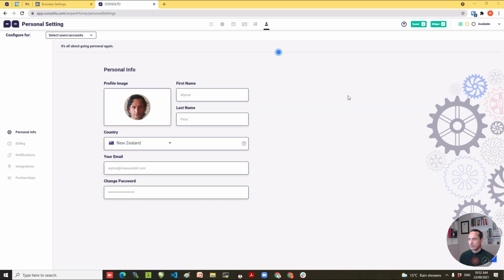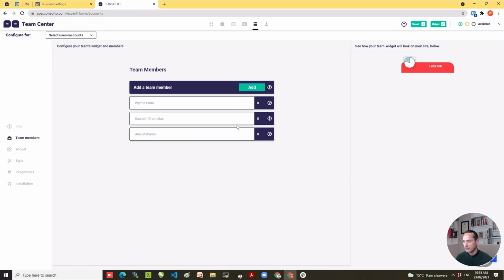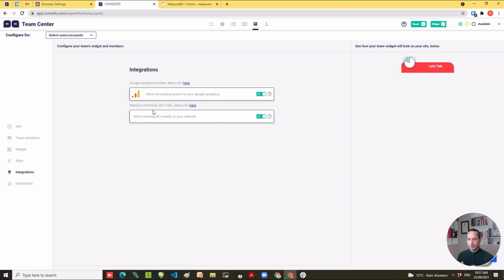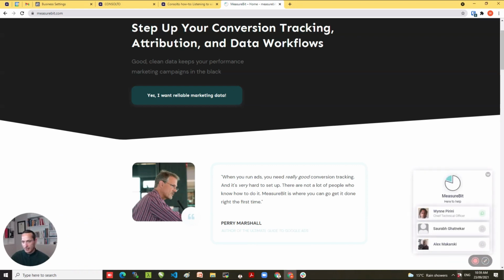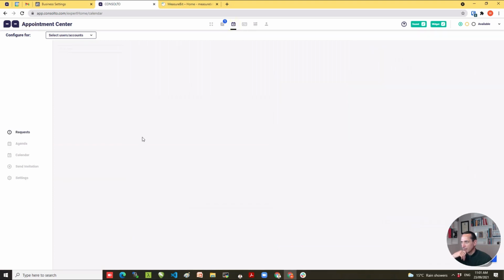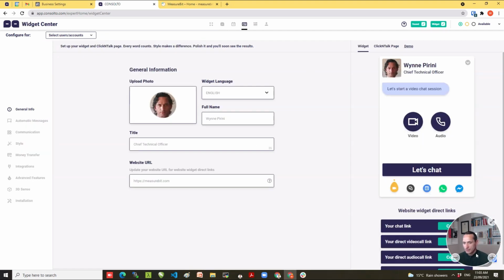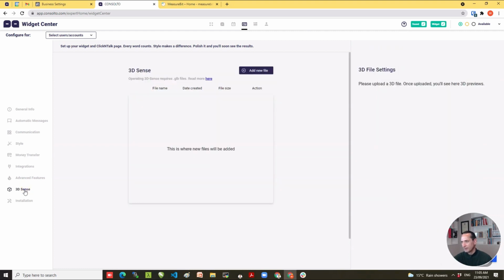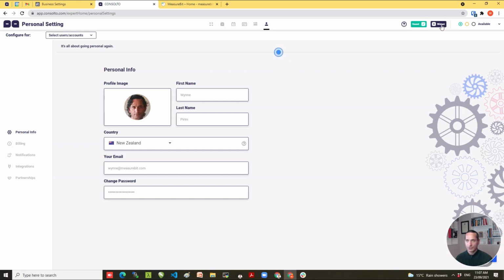Consolto Appsumo Review 2021 - Saastribe Community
Consolto enables Video Chat directly from your websites for winning customer experiences. Professional and Interactive Video experience for your website visitors providing a better CX. Consolto is offering a lifetime deal on Appsumo.